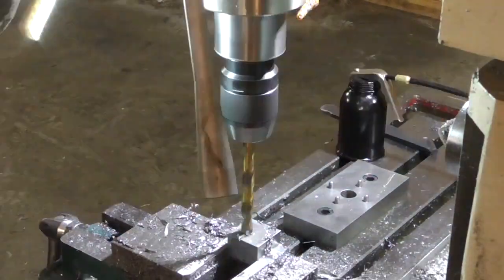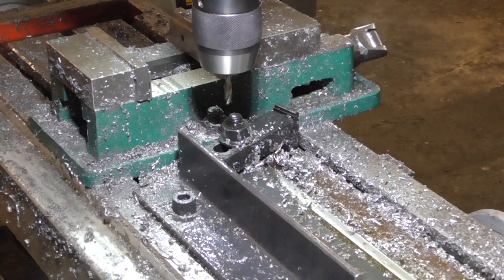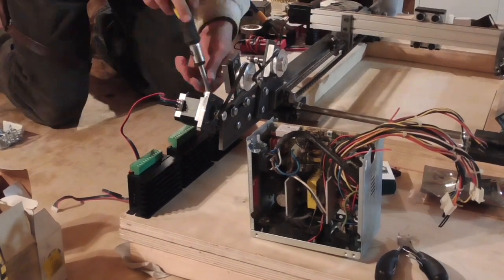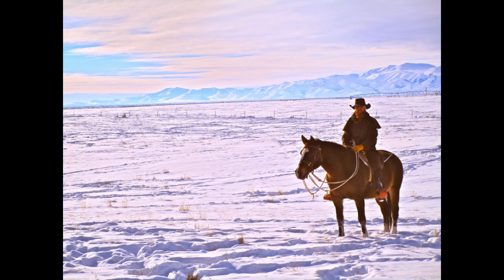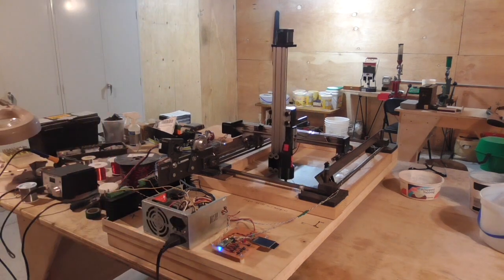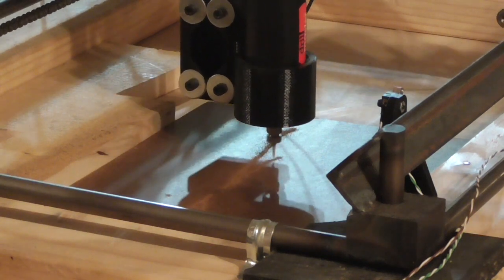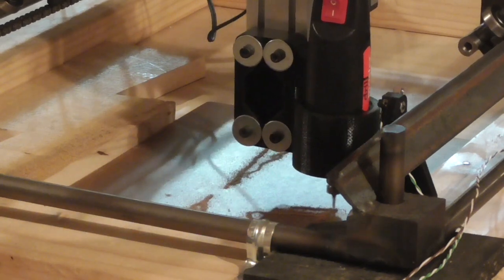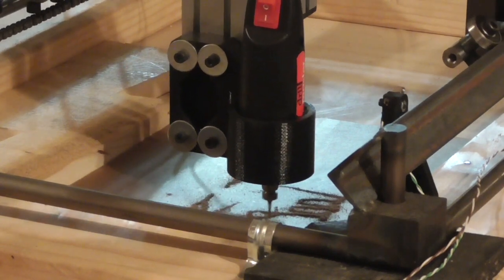DIY CNC Mini Router (TIS300)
The Idahoan discusses his project to build a CNC mini-router from scratch.